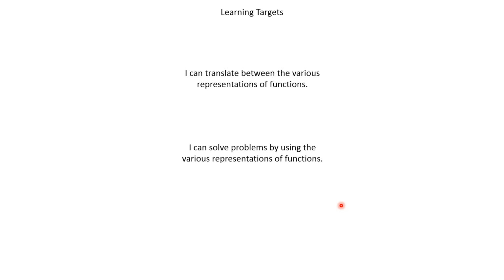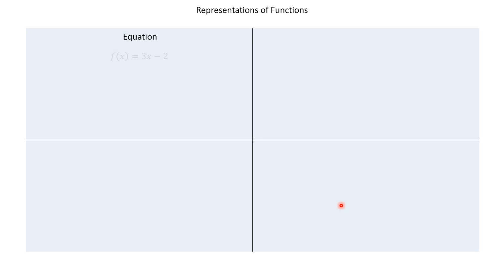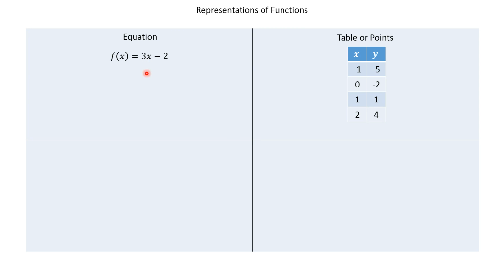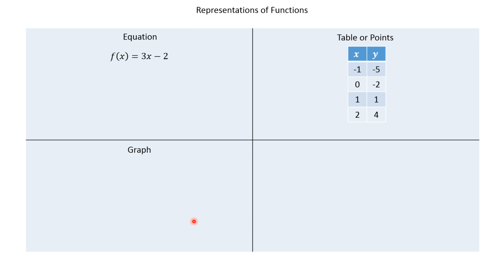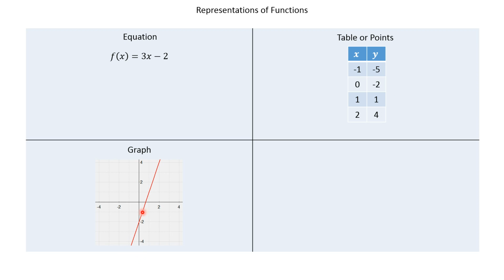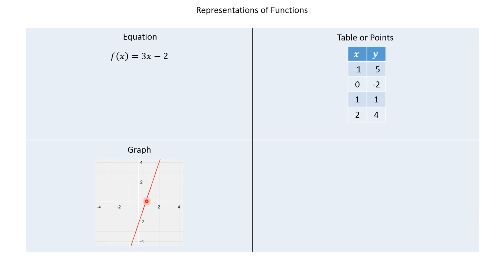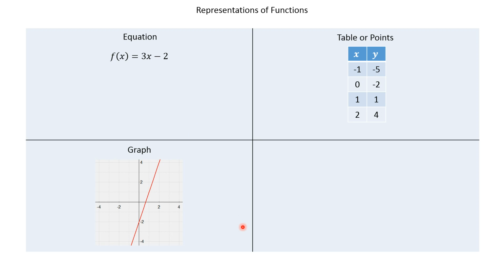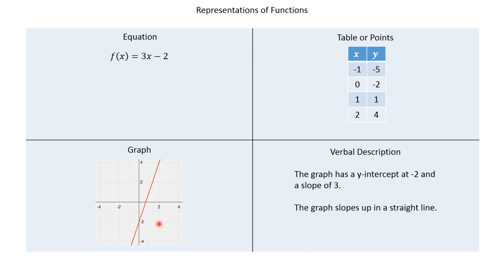9 1 Multiple Representations of Functions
A look at ways of representing functions, including equations, tables, graphs, and verbal descriptions.